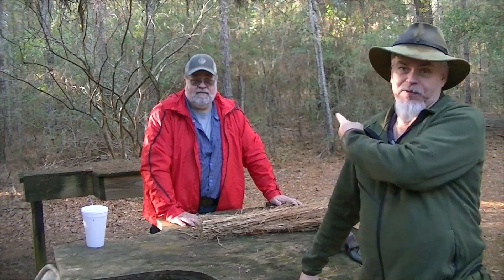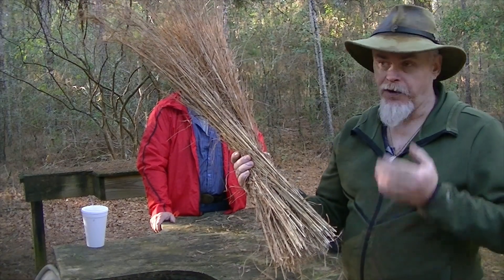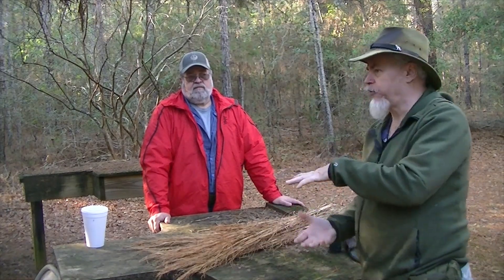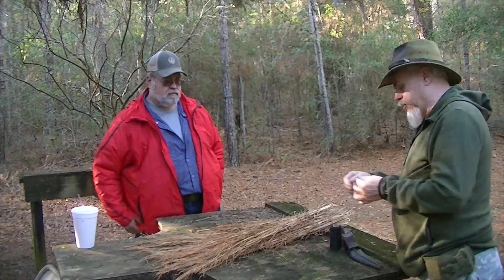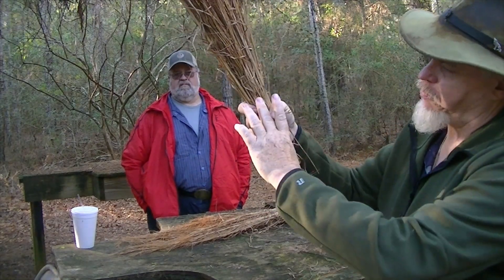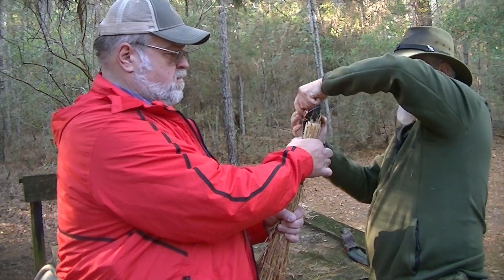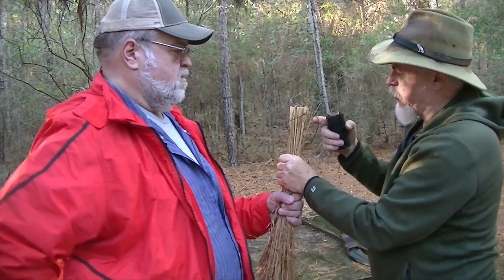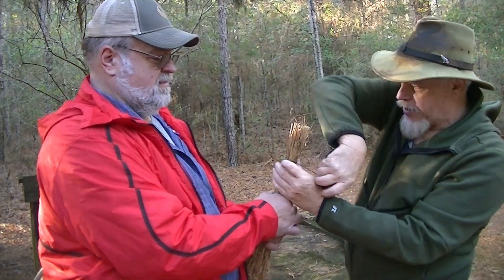Silver Wolves quick project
here is a easy simple woodscraft to make a pot scrubber for your camp or for the sink at home. this is a good project to teach small ones on how to make things. thanks for watching